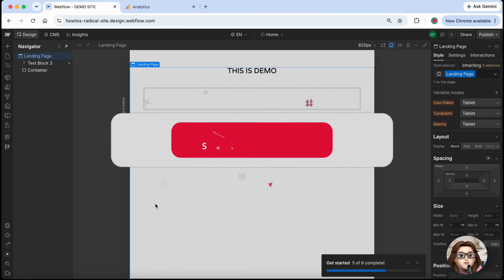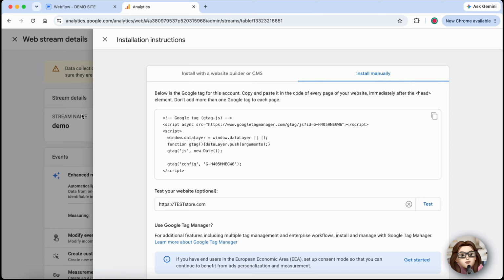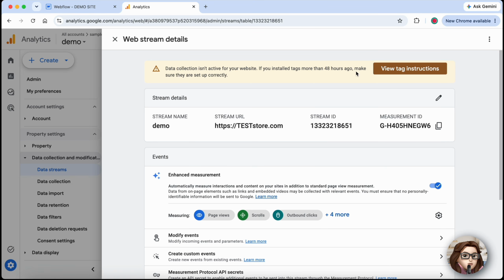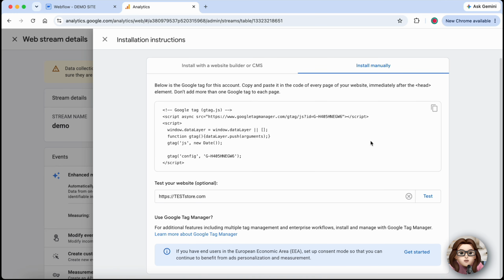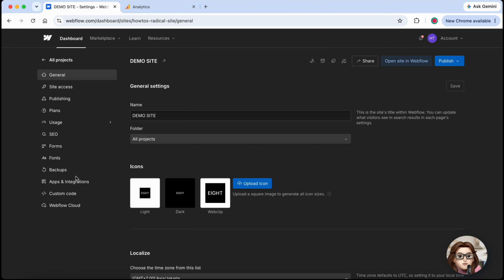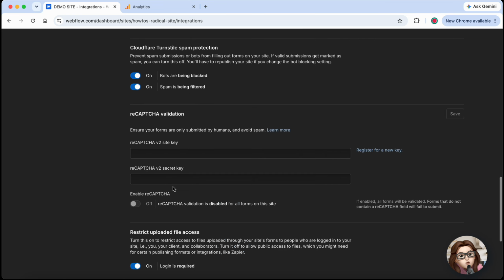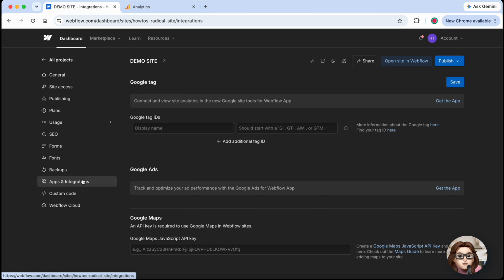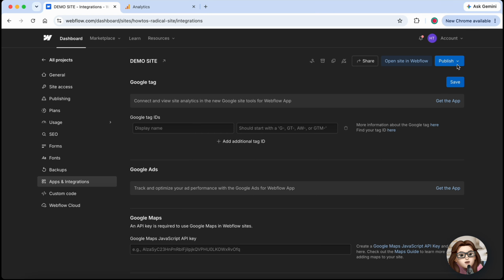How To Install Google Analytics 4 On Webflow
Want to install Google Analytics 4 (GA4) on your Webflow website? In this step-by-step tutorial, you'll learn how to connect GA4 to Webflow so you can track website traffic, user behavior, page views, conversions, and other important analytics.

In this video, I'll show you how to create a Google Analytics 4 property, copy your Measurement ID, add the tracking code to your Webflow project, publish your website, and verify that data is being collected correctly. You'll also learn how to use Webflow's custom code settings or Google Tag Manager to install GA4 and monitor your website's performance.

Whether you're tracking landing pages, marketing campaigns, product pages, contact forms, or blog content, GA4 provides valuable insights that help you make better decisions and improve your website over time.

You'll also discover best practices for setting up enhanced measurement, tracking key events, monitoring conversions, avoiding duplicate tracking, and ensuring accurate analytics across desktop, tablet, and mobile devices. In addition, you'll learn how to test your installation using Realtime reports and DebugView, making sure your tracking works correctly before relying on your analytics data.

This tutorial is beginner-friendly and works with the latest versions of Webflow and Google Analytics 4. By the end of this video, you'll know how to install GA4 on Webflow, verify your setup, and start collecting valuable website insights to grow your online presence.

If you found this tutorial helpful, don't forget to like the video, subscribe to the channel, and turn on notifications for more Webflow tutorials, analytics guides, digital marketing tips, no-code development tutorials, and web development videos.

This video shows you How To Install Google Analytics 4 On Webflow! Watch this Video till the end to learn How To Install Google Analytics 4 On Webflow.

Were you able to figure out How To Install Google Analytics 4 On Webflow? Share this with your friends who want How To Install Google Analytics 4 On Webflow.

Problem Solved in this Video-:

What Do you Think of How To Install Google Analytics 4 On Webflow?